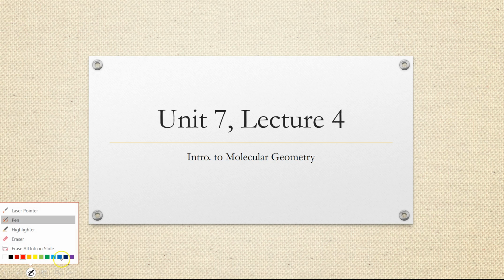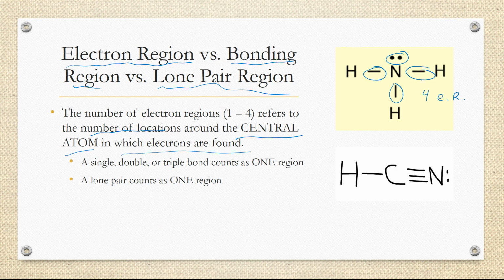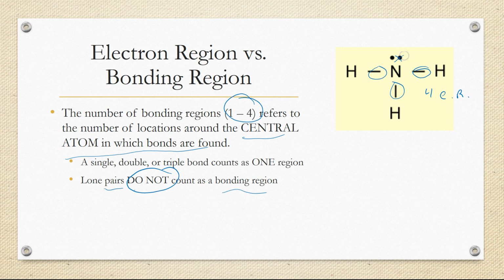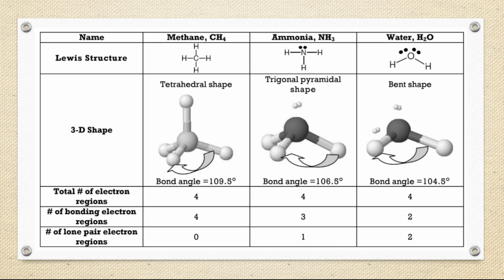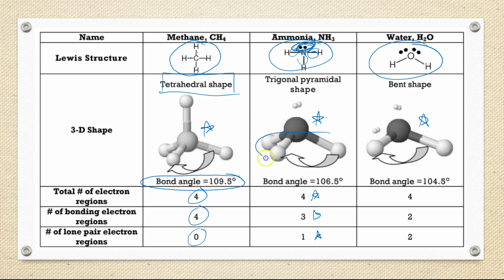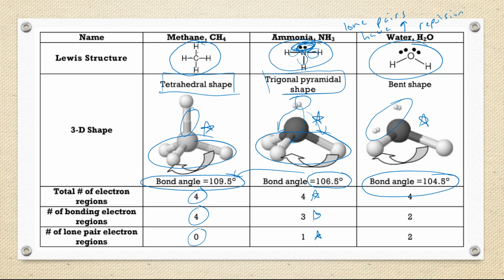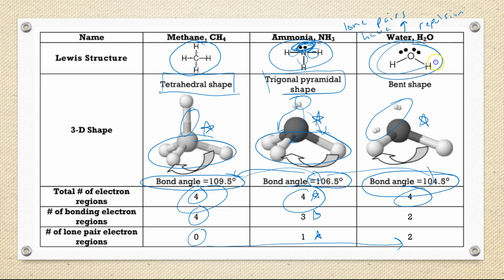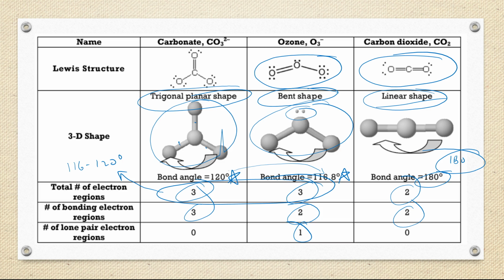Unit 7, Lecture 4